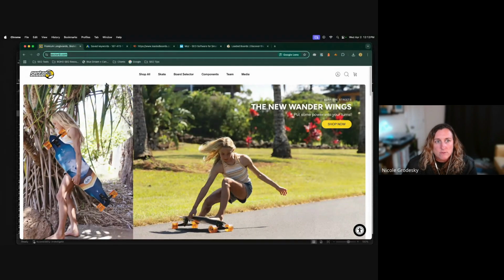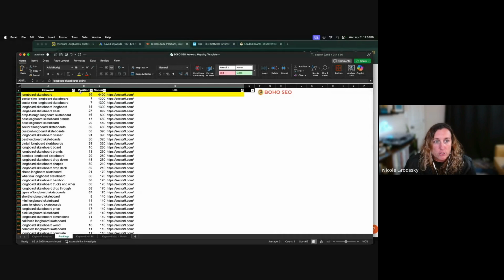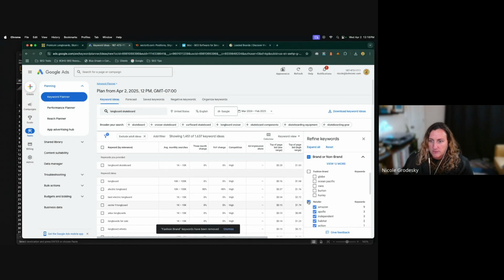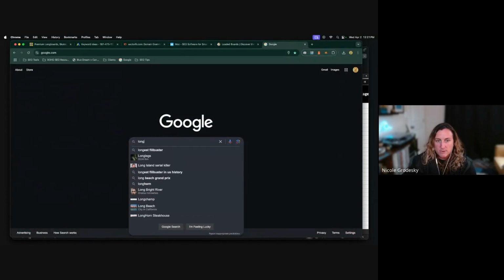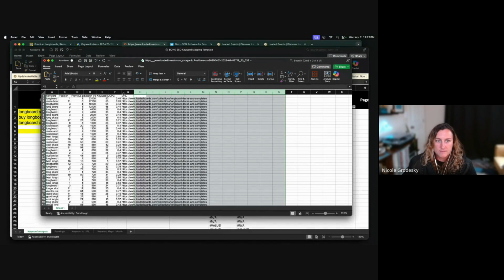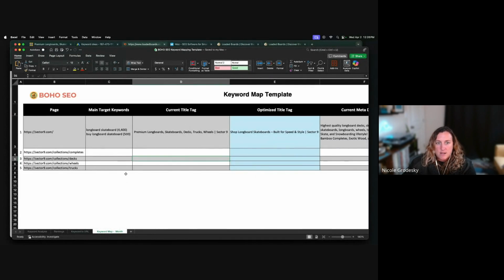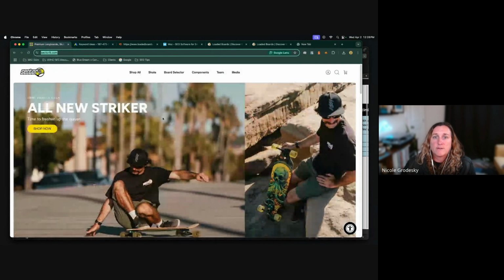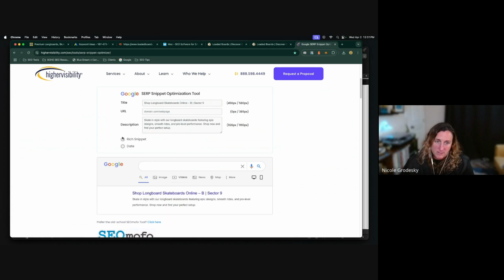Guide to Mastering Keyword Mapping for SEO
Mastering Keyword Mapping for SEO

🚀 Want to take your SEO game to the next level? In this video, Nicole Grodesky walks you through her proven approach to keyword mapping—a crucial process for optimizing your website’s title tags, meta descriptions, and overall search visibility.

🔎 What You'll Learn:
✅ How to conduct keyword research and map keywords to the right pages
✅ Using SEMrush & Google Keyword Planner for data-driven insights
✅ Identifying non-branded opportunities to drive more organic traffic
✅ Avoiding keyword cannibalization and optimizing your site structure
✅ Crafting SEO-friendly title tags & meta descriptions for better rankings

SEO